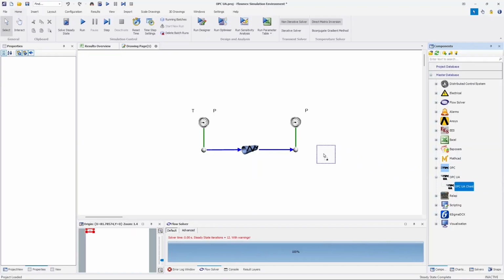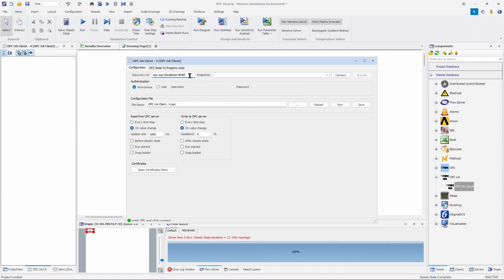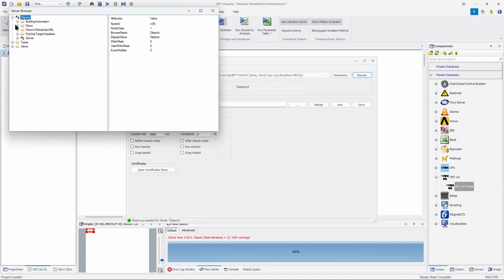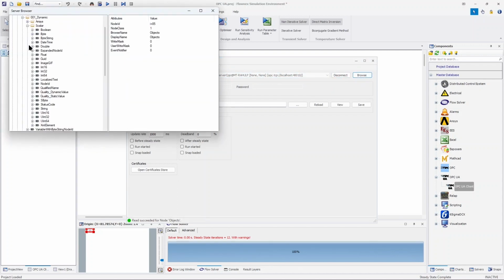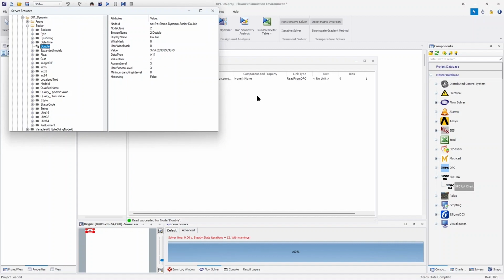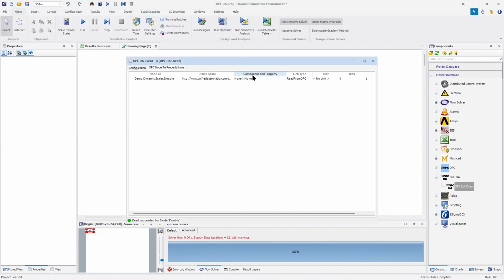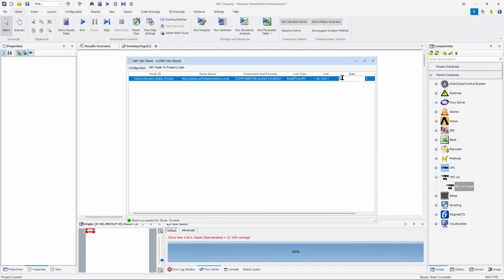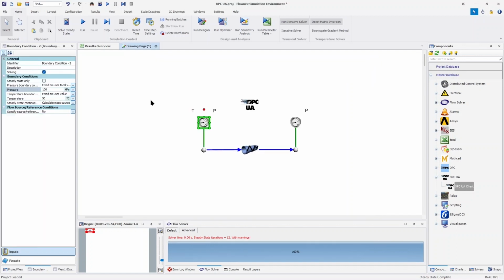OPC UA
​Data integration just got a whole lot easier with Flownex's latest enhancement - OPC UA Integration. Now, you can seamlessly connect your simulation data with external systems using the power of OPC UA.

Whether you're in manufacturing, energy, or any industry that relies on data synchronization, this feature is designed to streamline your processes and enhance your simulation capabilities.
For a detailed overview of this feature, don't forget to check out the release notes shipped with Flownex SE 2023.

Version Implemented: Flownex SE 8.15.0